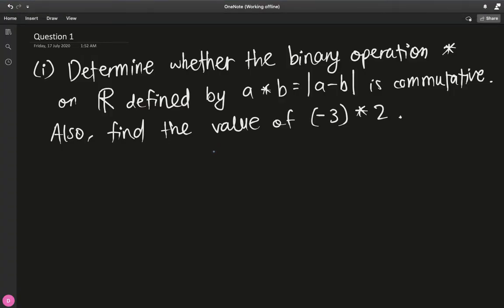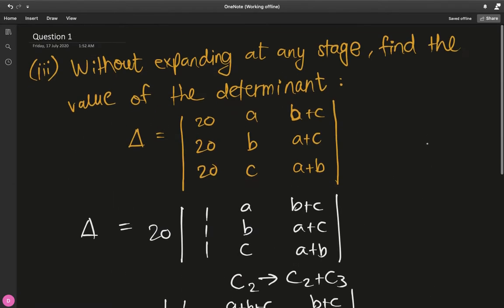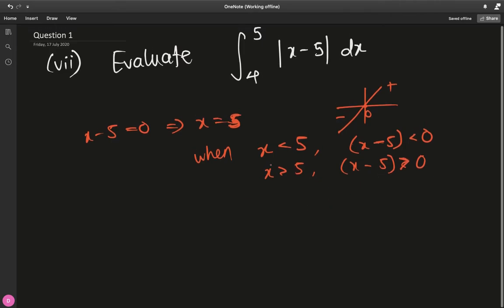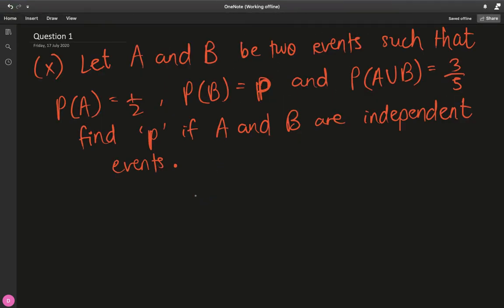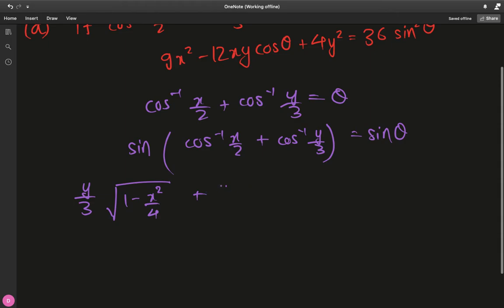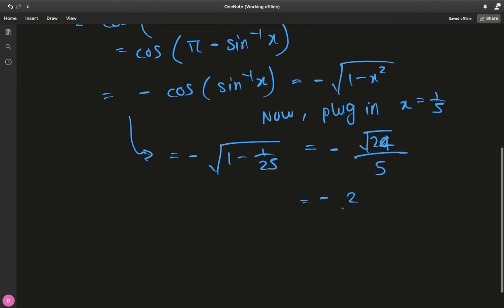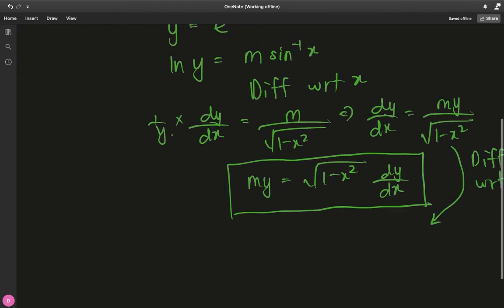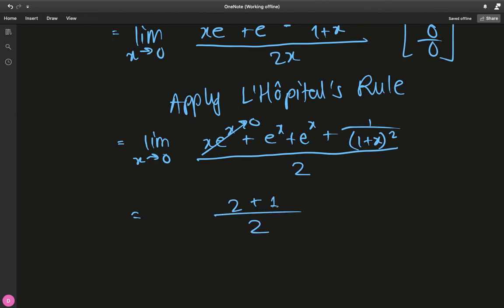ISC Maths Board Exam 2020 Section A Part 1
In this video, I solve the first seven questions of the ISC Math Board Exam.